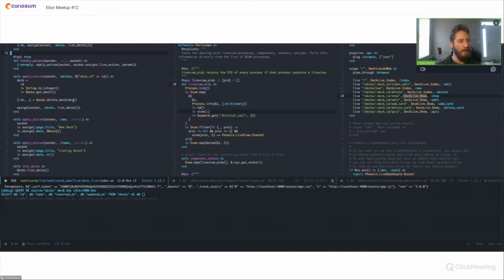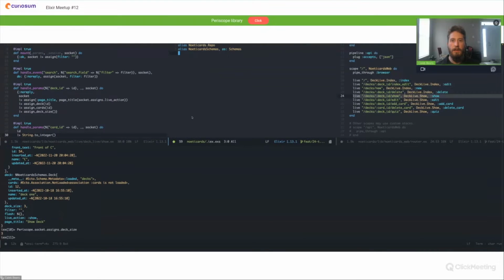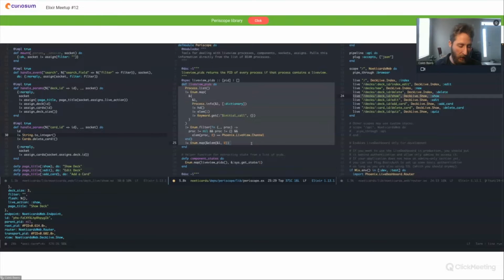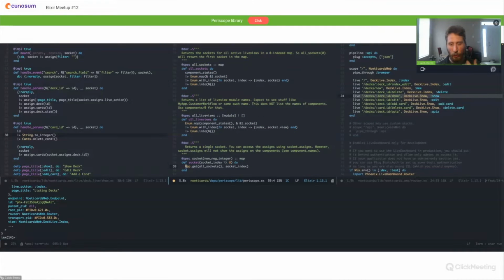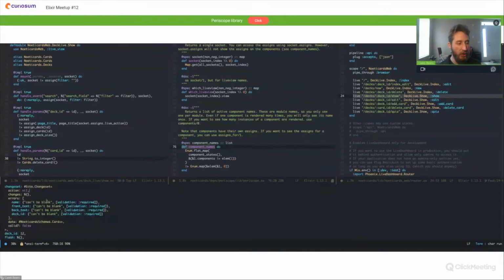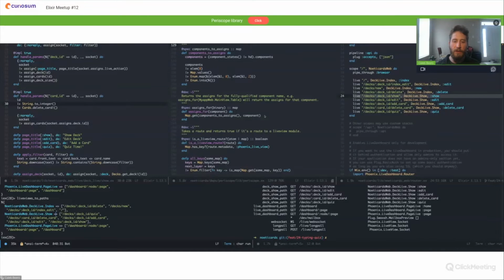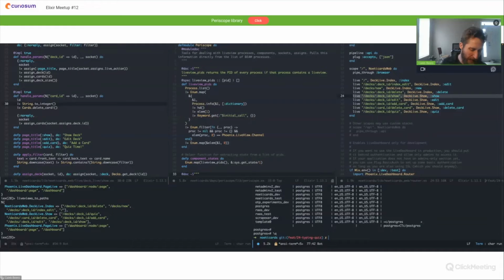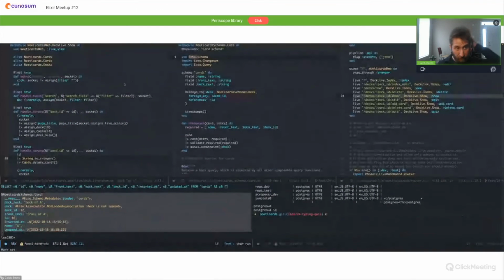Elixir Meetup #12 Curiosum ▶ Caleb Beers ▶ An open source library - Periscope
ABOUT SPEAKER:

Caleb Beers is an Elixir developer from Ohio, USA who has worked on front and back end development for Elixir.

ABOUT PRESENTATION:

Periscope is a debugging and introspection tool that creates greater observability when using Phoenix Liveview. Caleb will demo Periscope using a homebrew LiveView project and show how it can make LiveView development easier and comparatively painless.